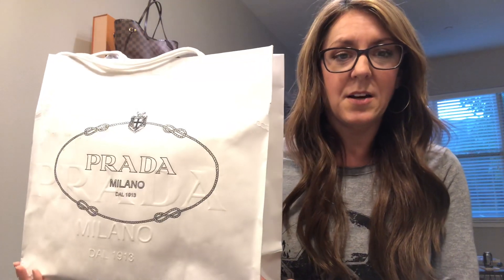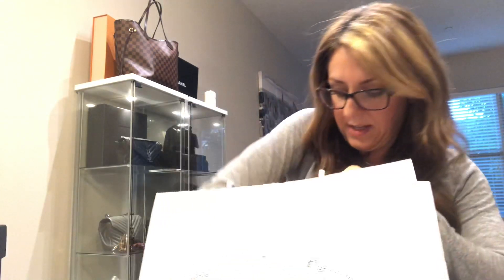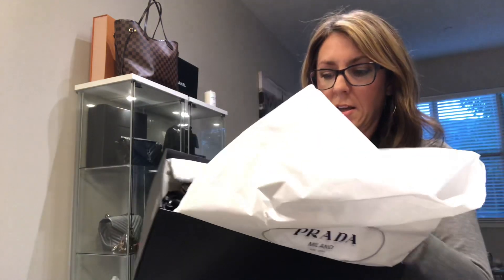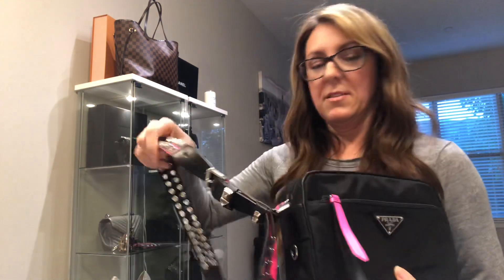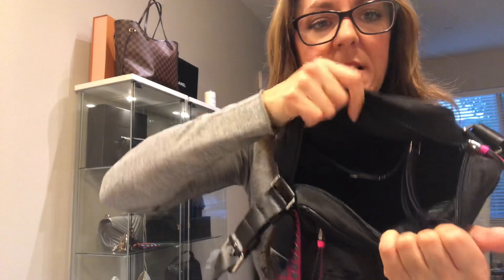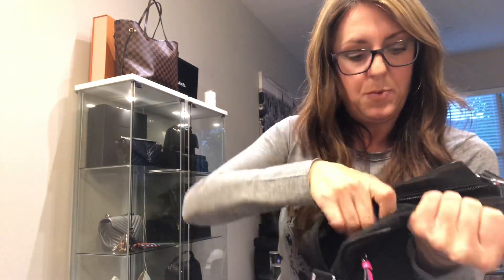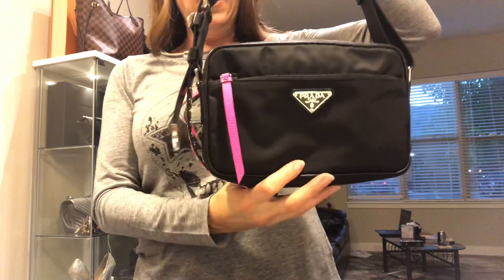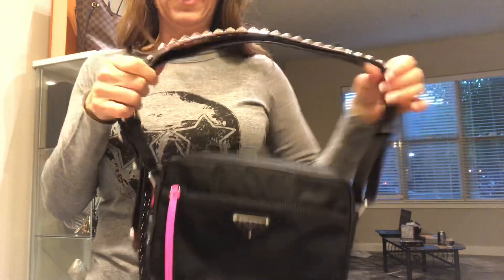Unboxing and reveal of my new Prada bag